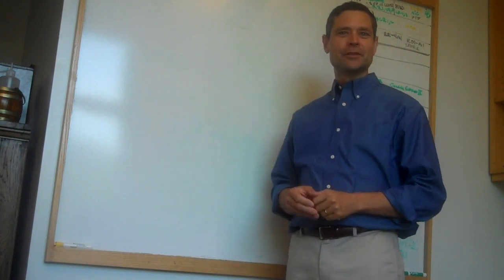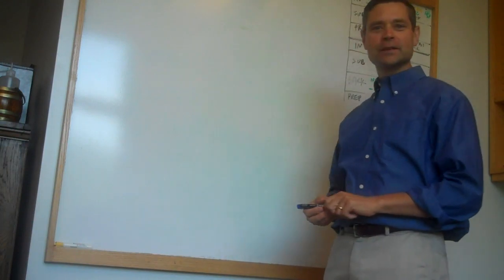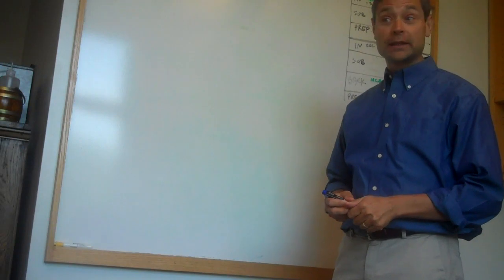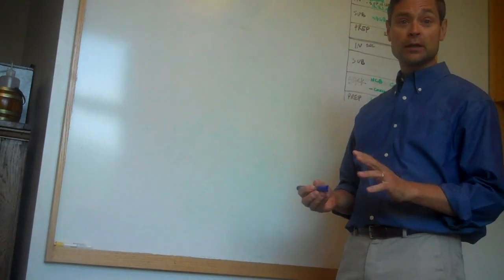Duke's Chris Counter Discusses Pancreatic Cancer Research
Chris Counter, PhD, associate professor of pharmacology and cancer biology at Duke University, talks about an exciting development for pancreatic cancer, which has a very-low five-year survival rate.